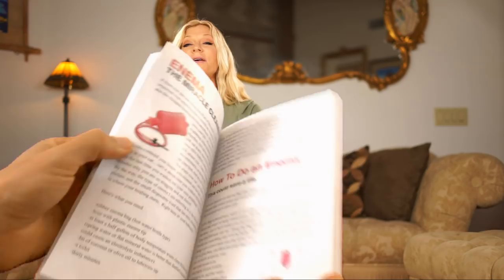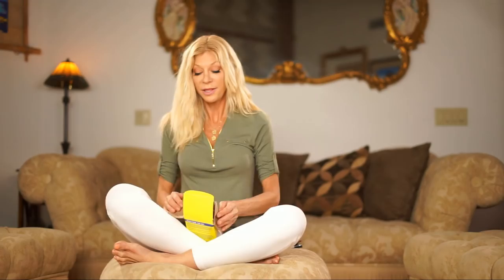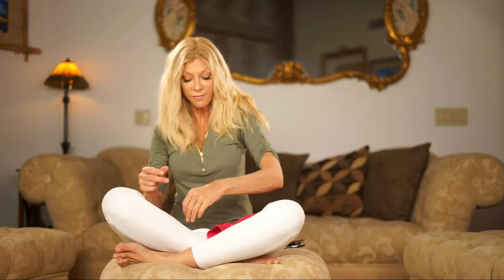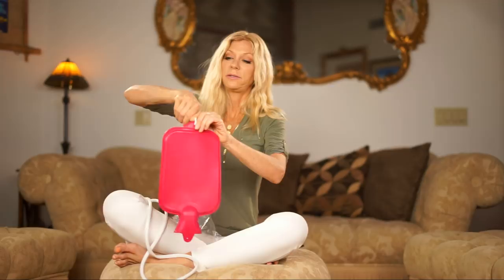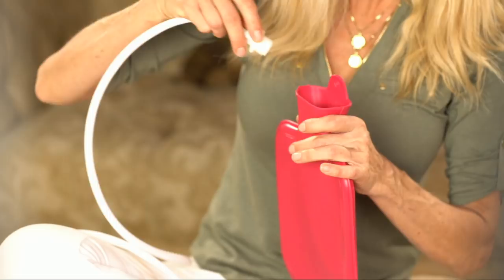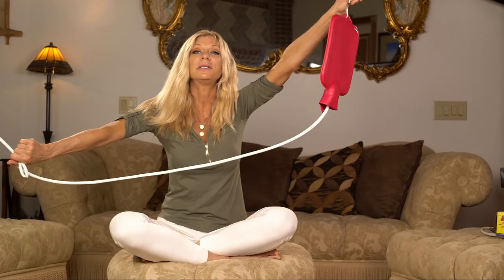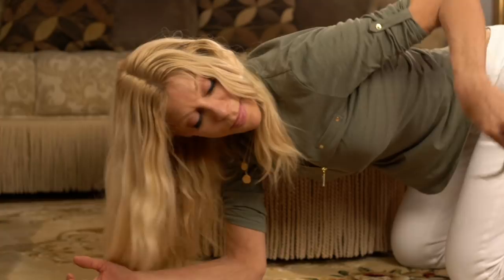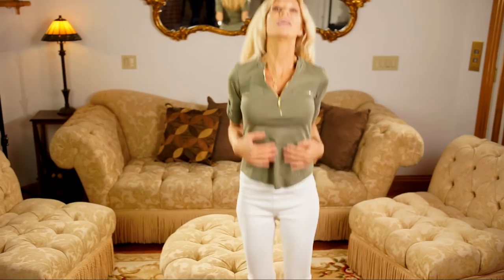Cara's Enema- instructions how to do an enema easy & simple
We finally have enemas available and Cara gleefully demonstrates how to use one. These simple devices could potentially save your day from constipation, low energy, headaches, migraines and a host of other common maladies. Wash yourself out with water and watch how amazing you feel! Markus also did a fun video a few years ago that talks all about them- that video is

Happy flushing!